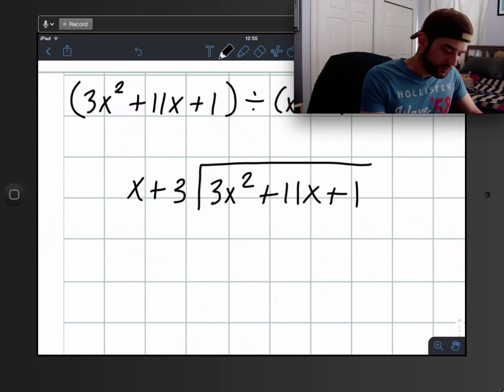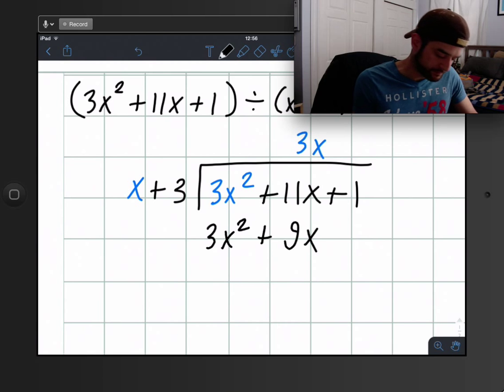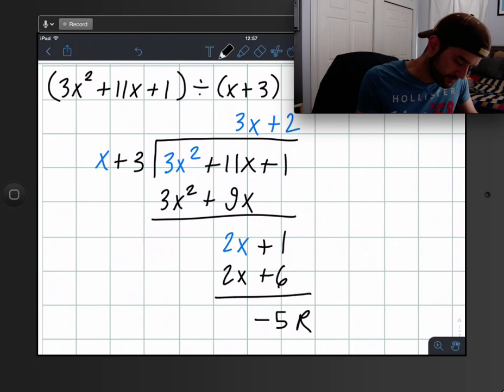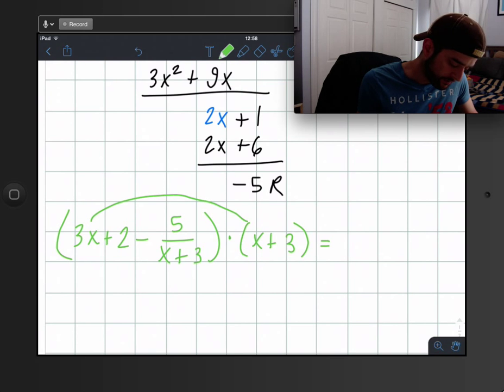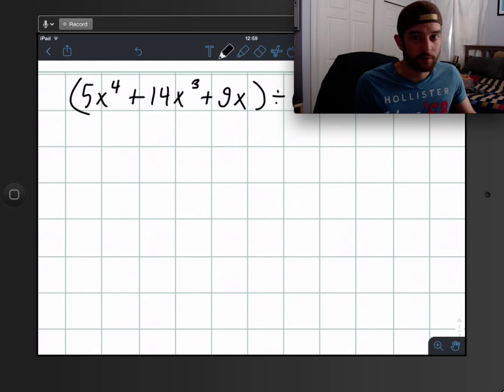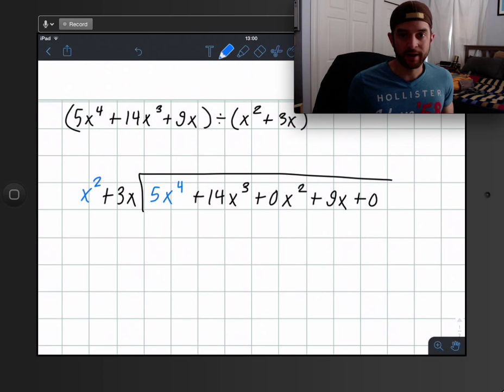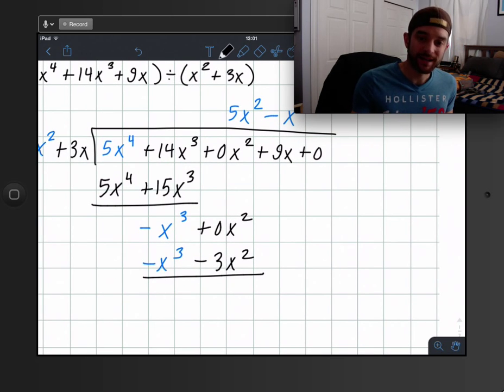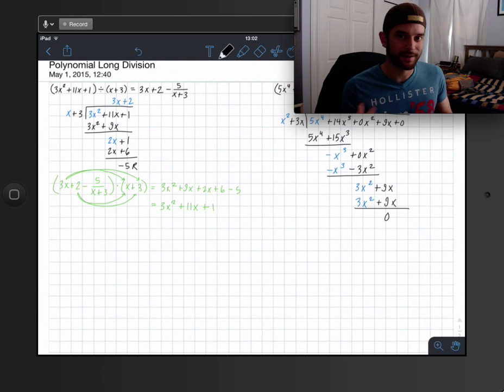Polynomial Long Division, Part 1 - Pi(e) Squared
In this video, I take you through the process of polynomial long division, which is useful when factoring and solving polynomials.